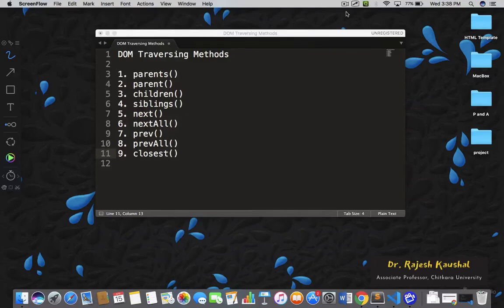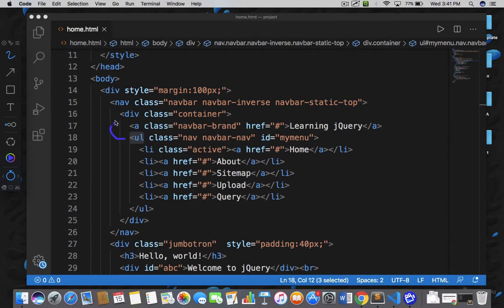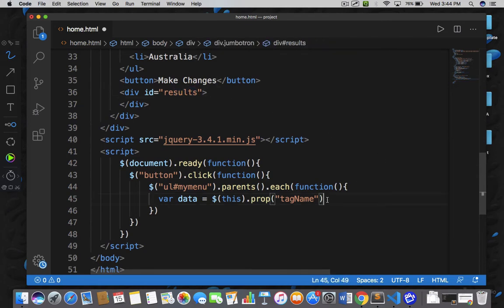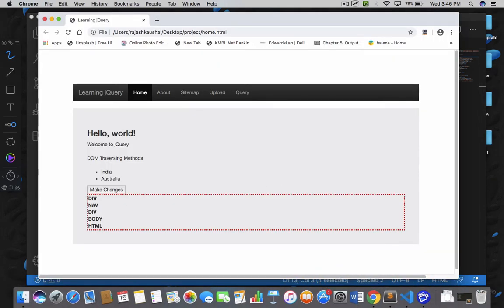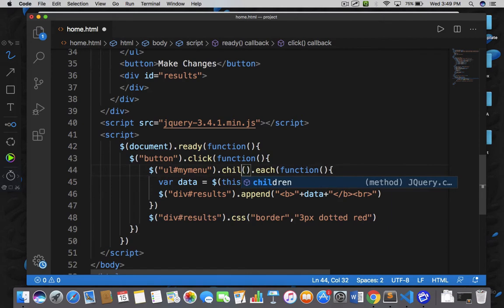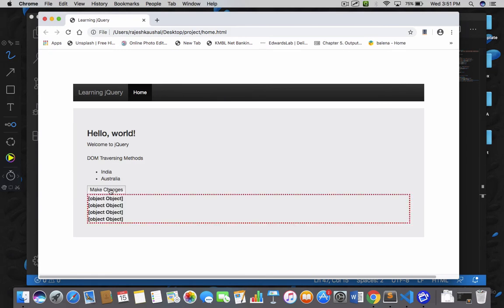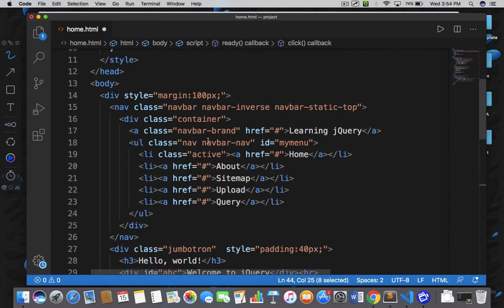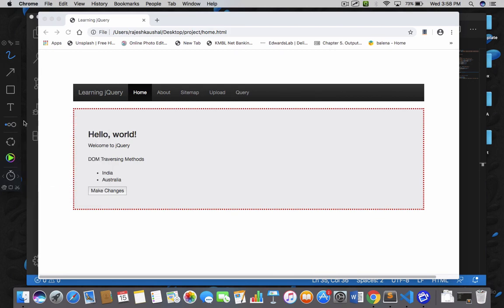Lecture 31- jQuery DOM Traversing Methods (parent, children, next, nextAll, prev, prevAll)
This lecture will explain various jQuery DOM traversing methods like parent(), parents(), children(), siblings(), next(), nextAll(), prev(), prevAll(), closest(). The audience will learn how to implement jQuery dom traversing methods, jQuery next and prev methods, jQuery nextAll and prevAll methods, jQuery siblings, jQuery parent and parents method and jQuery children method.